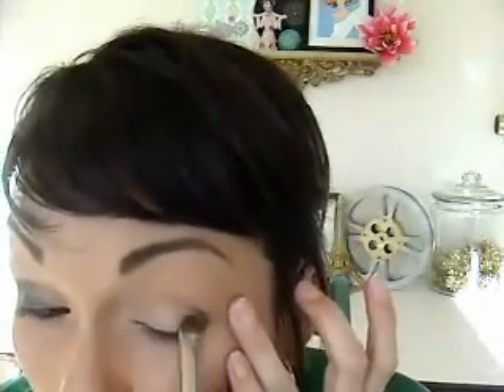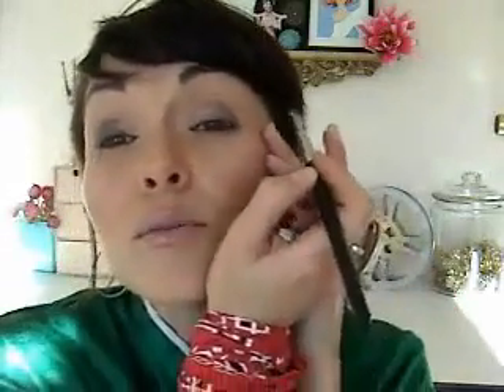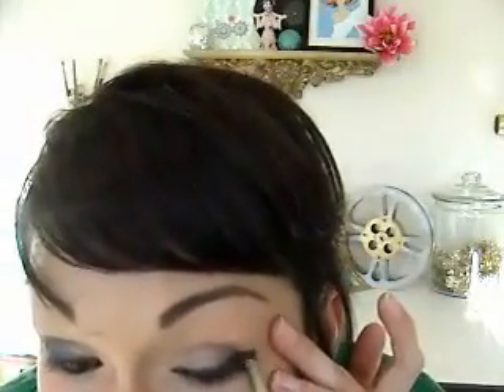How To Do The Smokey Eye Look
What is Smoky Eyes? A special glamorous makeup. more video and photo, and discussion.